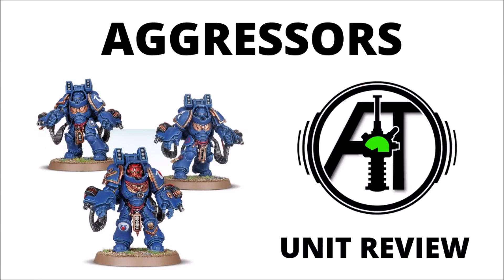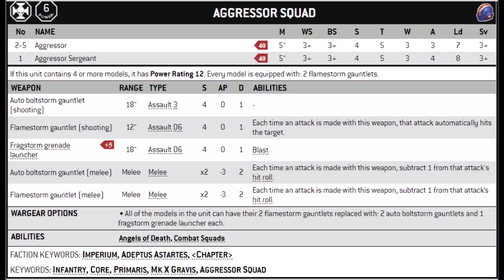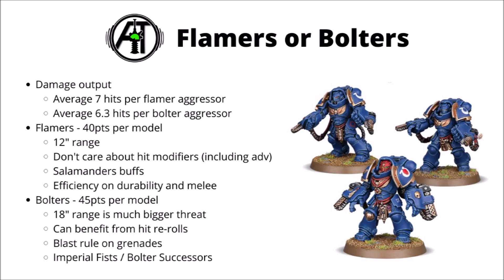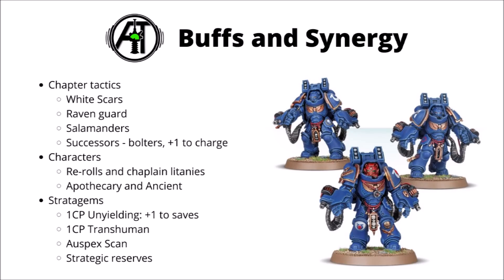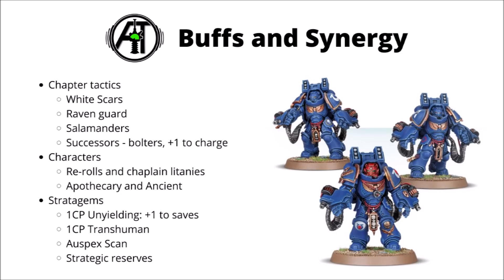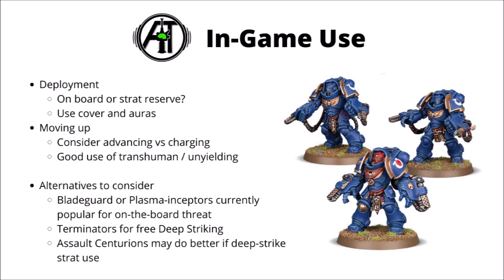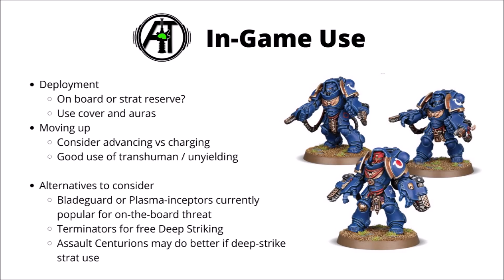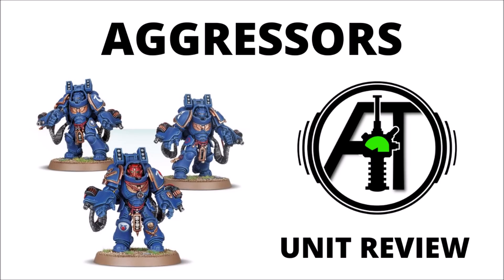Aggressors - Unit Rules, Review and Tactics for Primaris Space Marines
Load your gauntlets, today we're talking Aggressors!

0:00 Intro
0:33 Datasheet
3:43 Flamers or Bolters
5:47 Buffs and Synergies
9:13 In Game Use and Competitors